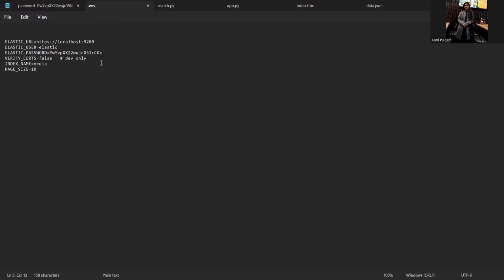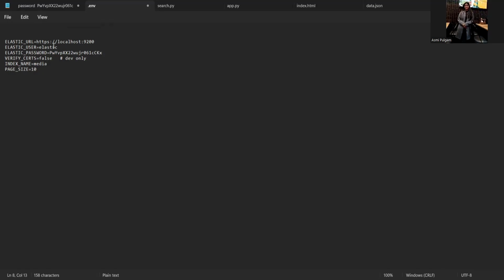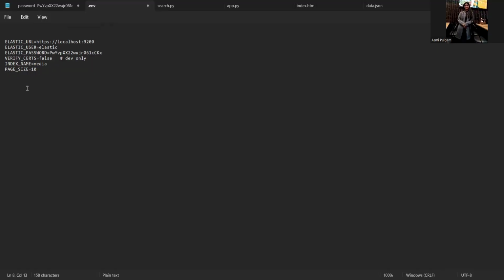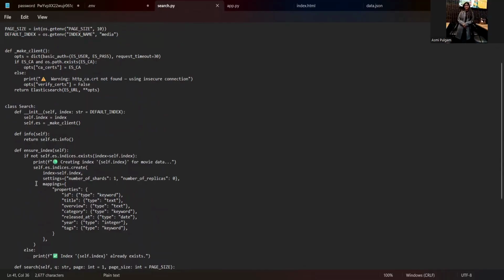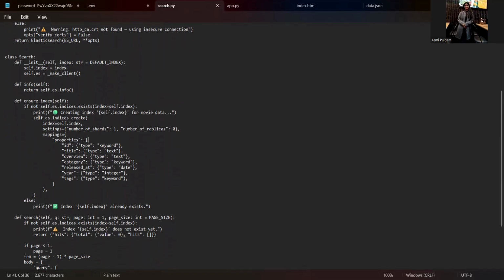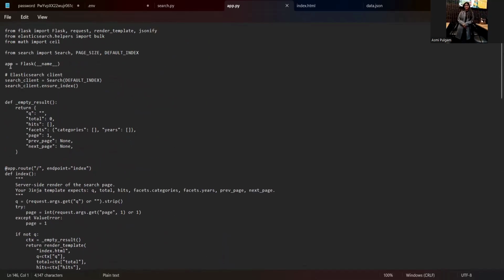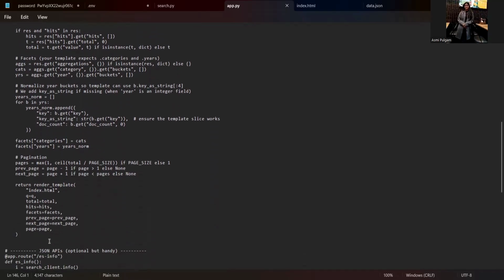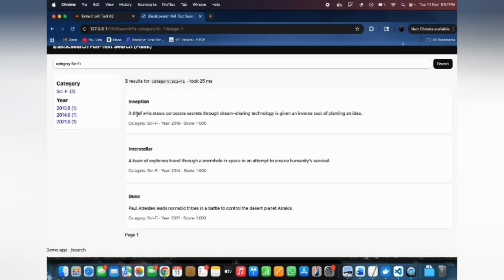DDS extra credit